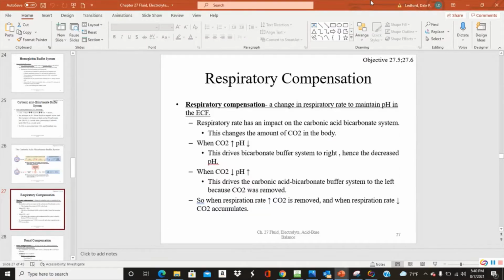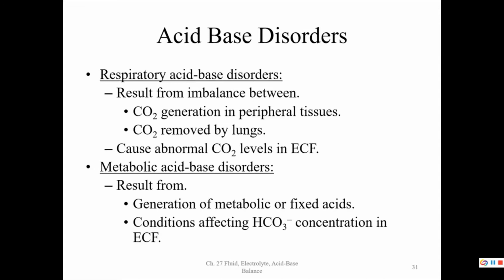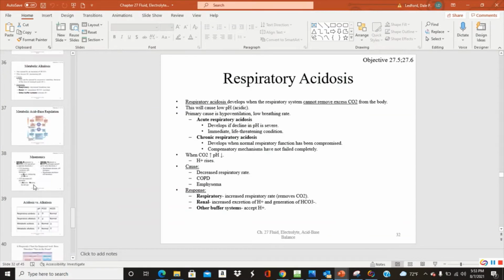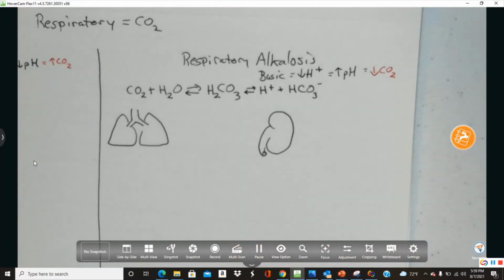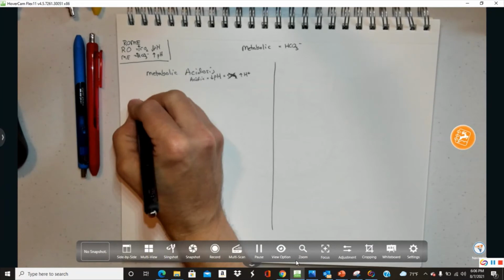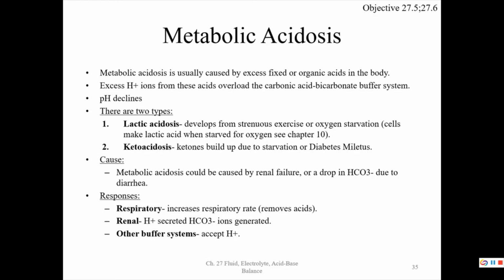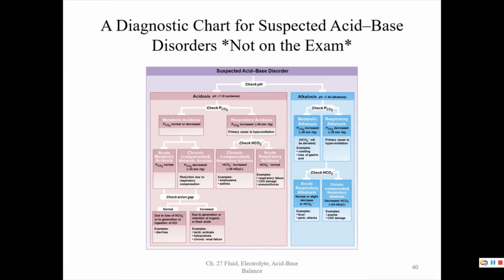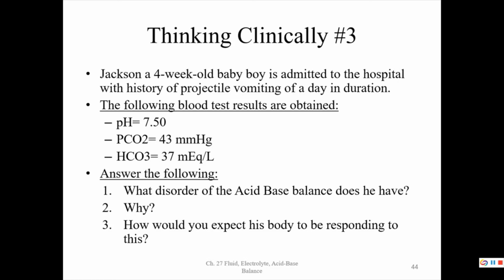BIOL 2020 Chapter 27 Fluid, Electrolyte, Acid Base Balance Part 2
In this video I complete my lecture on fluid, electrolyte, and acid-base balance. We discuss the various types of acidosis and alkalosis.